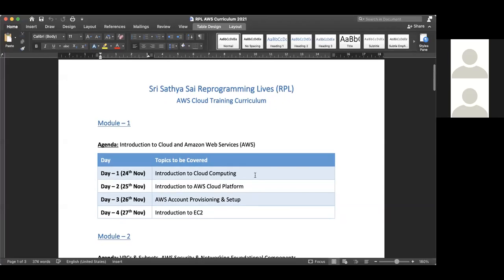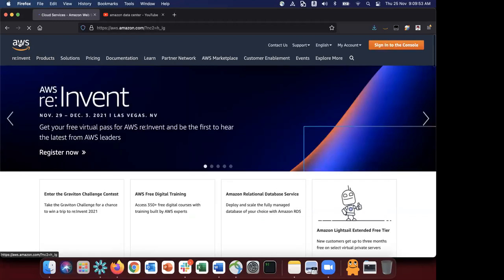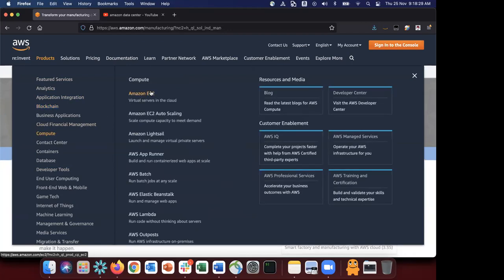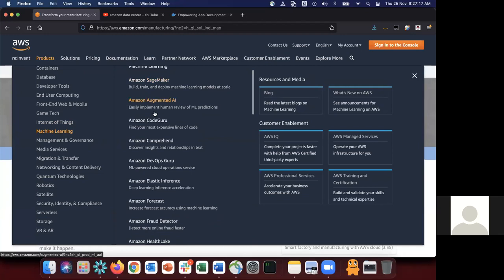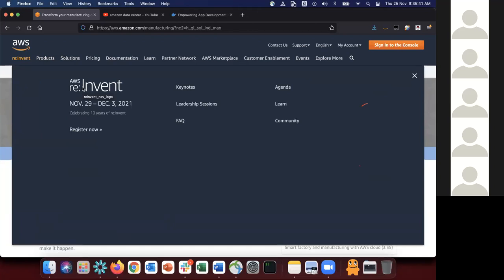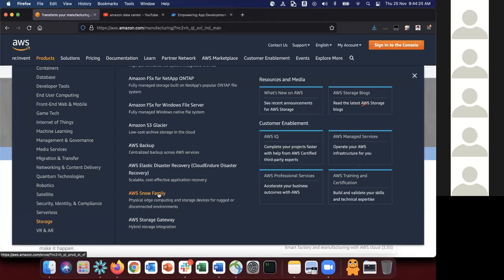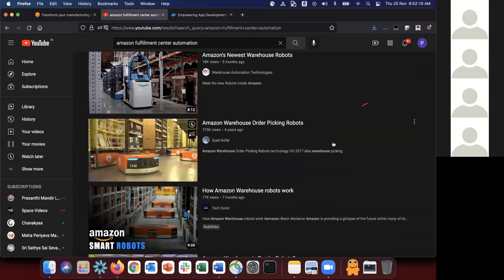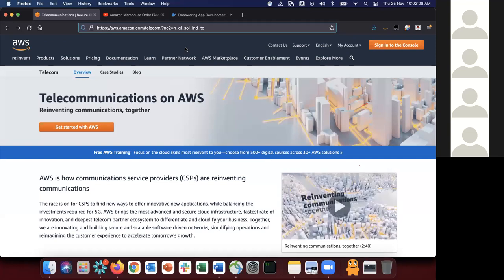RPL2021 Introduction to AWS Cloud